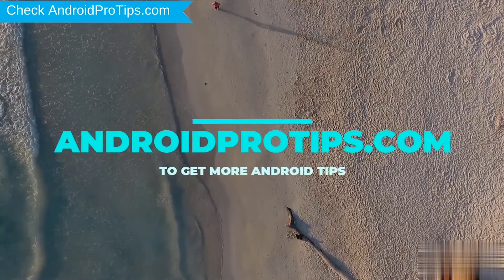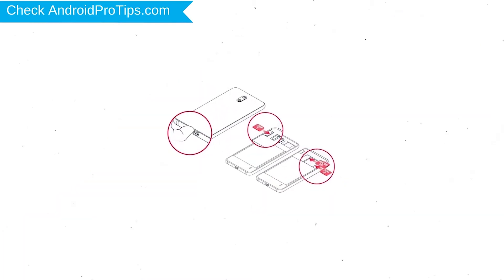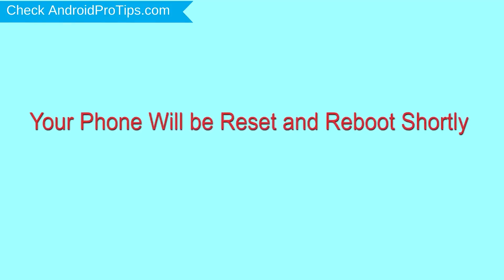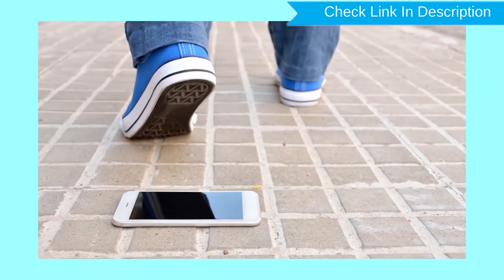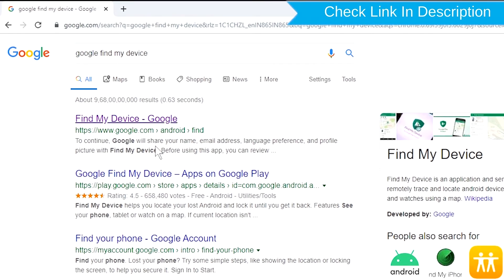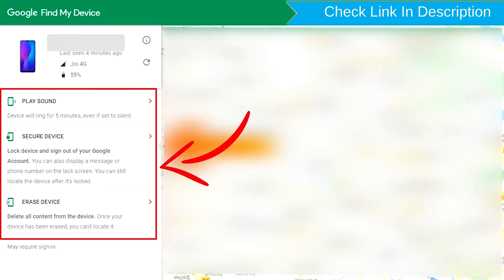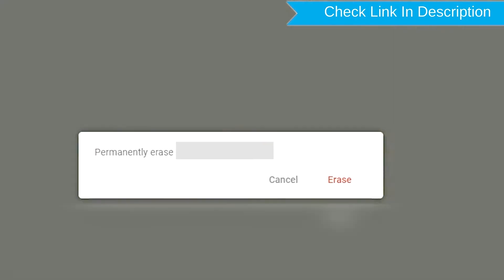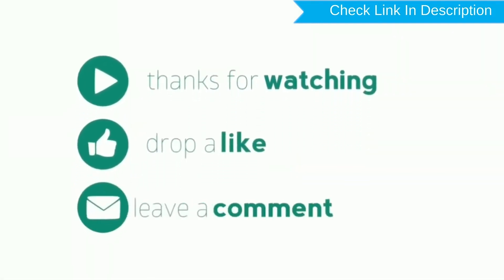How to Reset & Unlock LG Q92 5G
You can easily Hard Reset LG android mobile here. You can also unlock the LG phone when you forgot the password.

In this video, you can learn how to reset the LG android phone in different ways.

Video Contents
How to Hard Reset LG.
Reset LG without a password.
Unlock LG Android phone.
Reset LG with Google Find My Device.
Wipe/delete data on LG.
LG formats when forgot password.
LG bypasses google account protection.

Hard reset LG mobile

1.Power off your LG, by holding the power button.
2.Hold down the Volume Down + Power Button.
3.After that, Release both Buttons when you see LOGO appears.
4.You will see the Factory Data reset menu.
5.Finally select the YES option, using Volume keys to navigate, and Power key to confirm.
6.Reset completed on your mobile.

1.Take another phone or PC and open any browser.
2.After that, visit Google Find My Device.
3.Sign in using the Google login credentials which are used on your phone.
4.After login, there will be three different options Play Sound, Secure device, and Erase device.
5.Now Click on the Erase device option.
6.Afterward, you will see the Erase all data menu.
7.Then tap on the Erase option.
8.Well done, You are successfully Reset your Mobile.